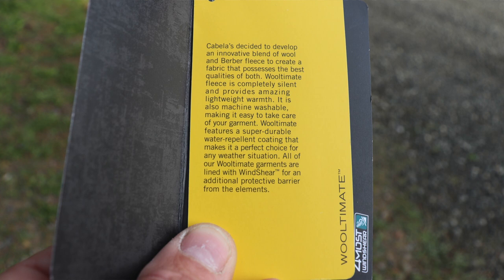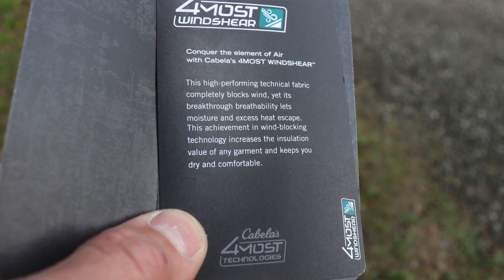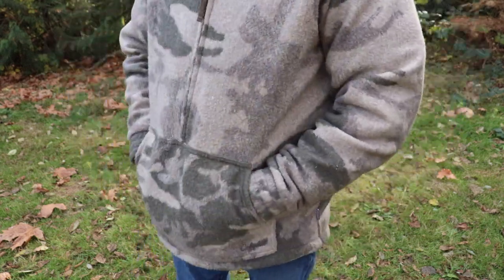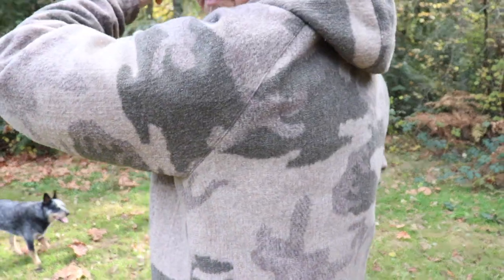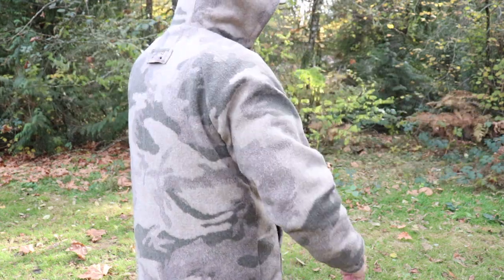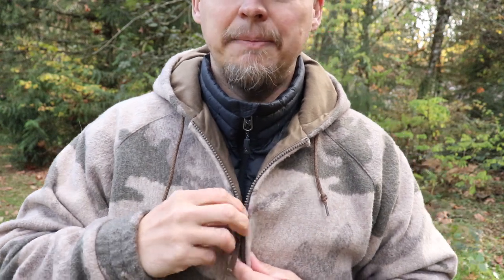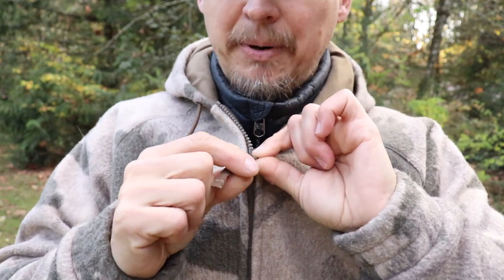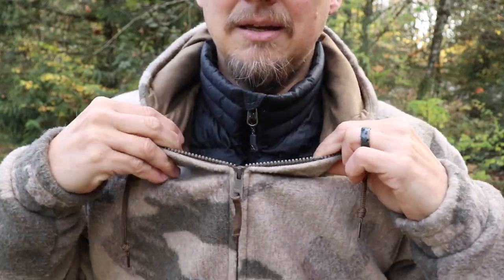Episode 10 The Stuff Wooltimate Pullover